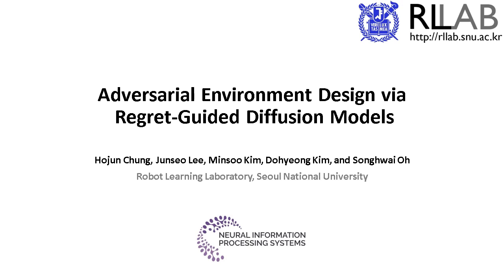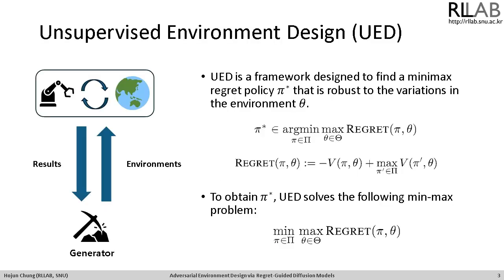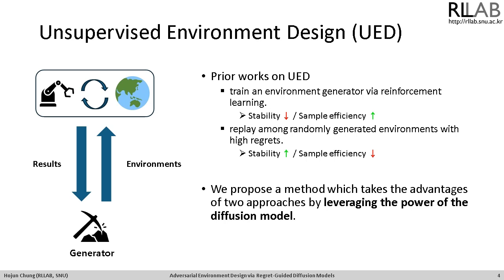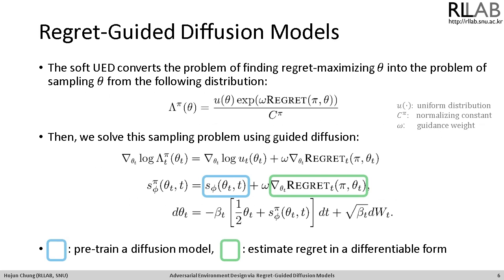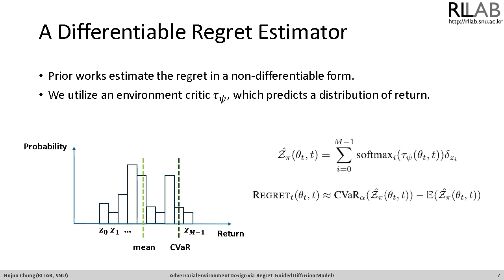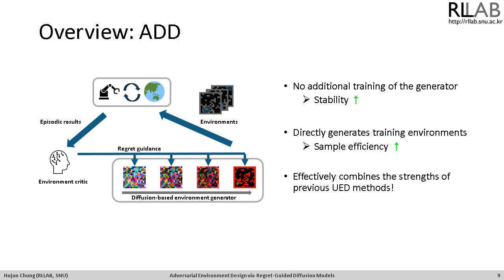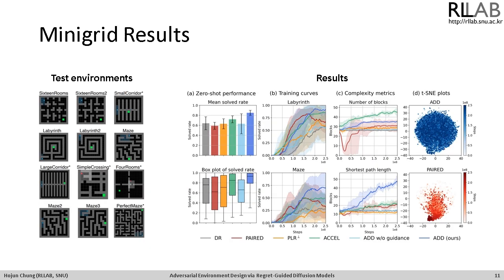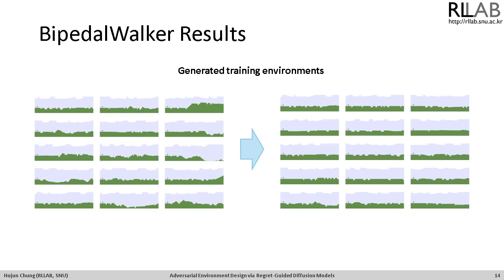Adversarial Environment Design via Regret-Guided Diffusion Models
Hojun Chung, Junseo Lee, Minsoo Kim, Dohyeong Kim, and Songhwai Oh, "Adversarial Environment Design via Regret-Guided Diffusion Models," in Proc. of Neural Information Processing Systems (NeurIPS), Dec. 2024. (Spotlight, Accepted)

The voice was generated by OpenAI TTS API.